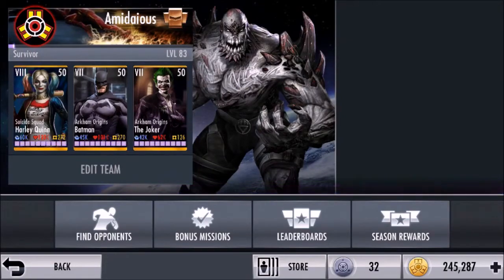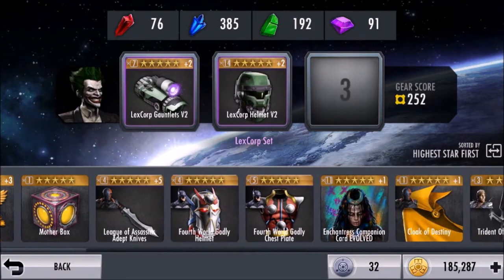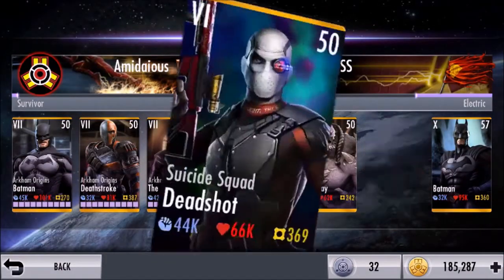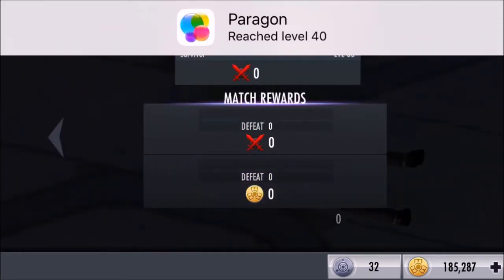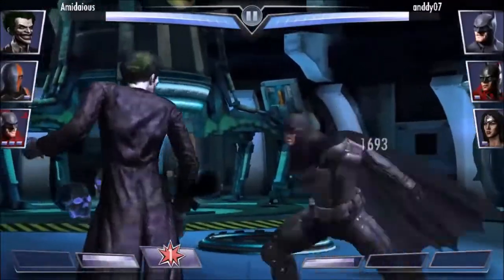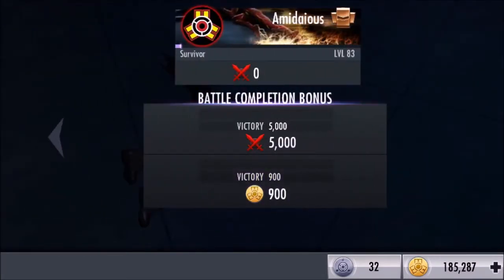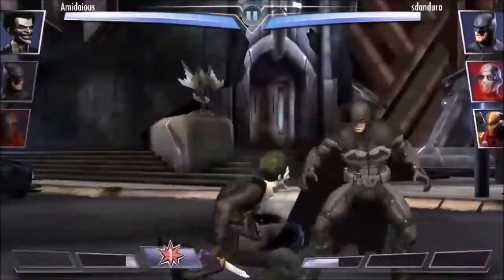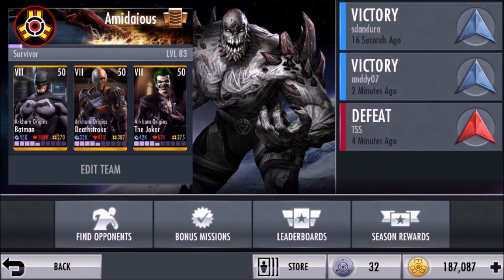Injustice 2.15 - Arkham Origins Team [Good?]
In this video I test out to see how good the Arkham Origins team would be!

Infinate Wally West | Rebirth Cards!